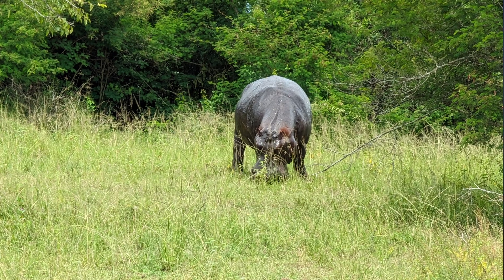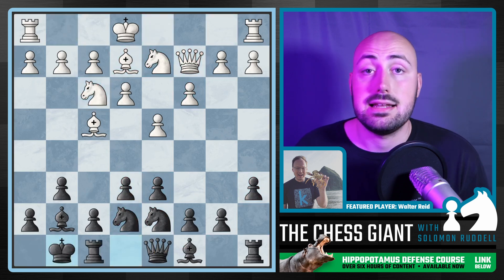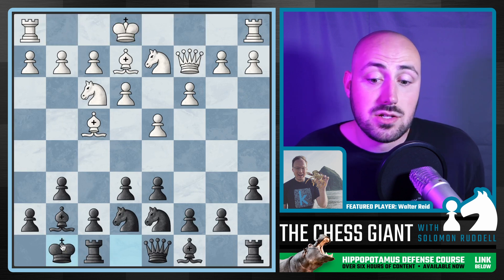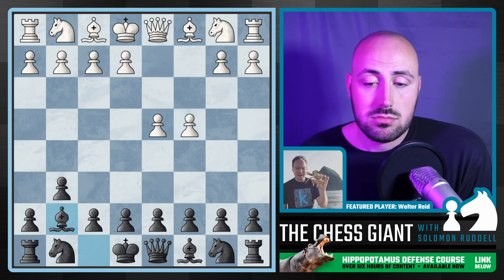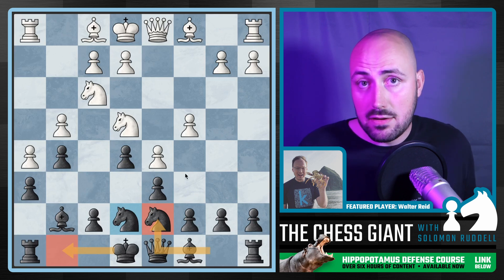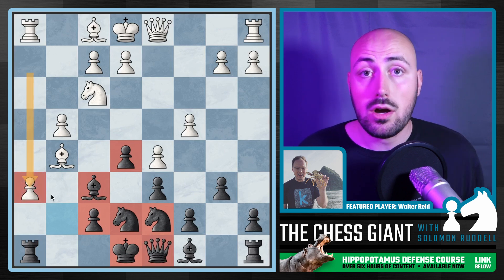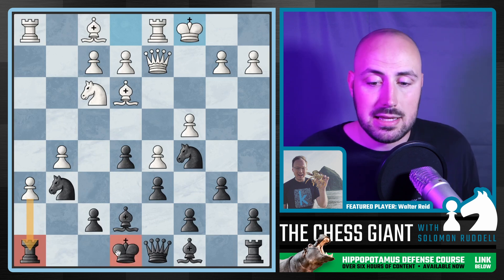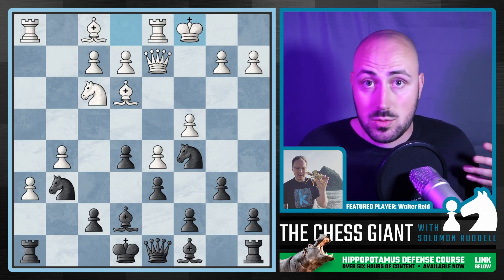STOP Making THIS MISTAKE With The Hippopotamus Defense!